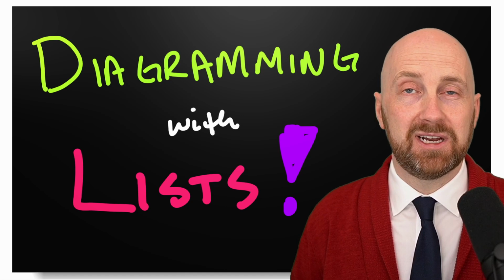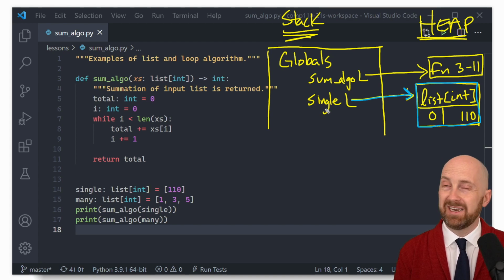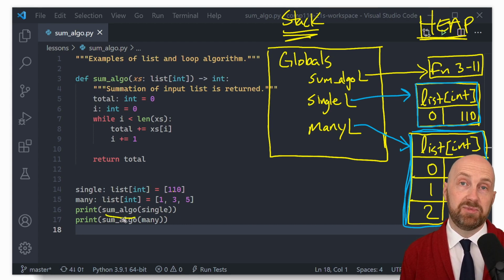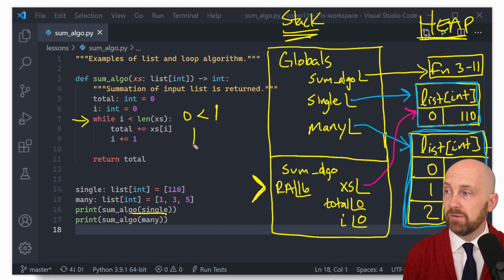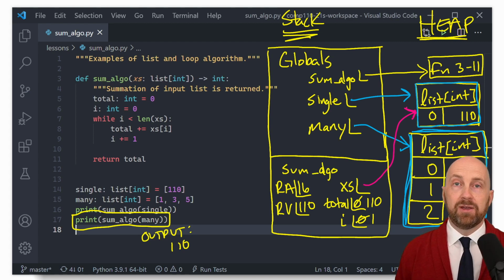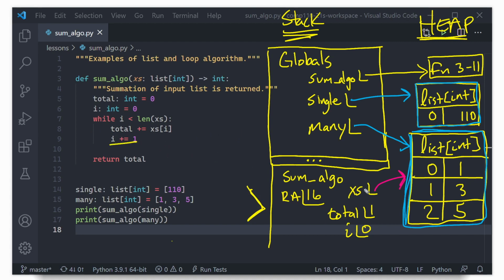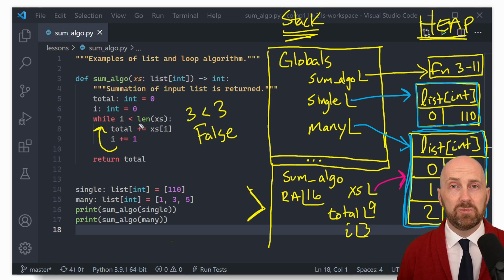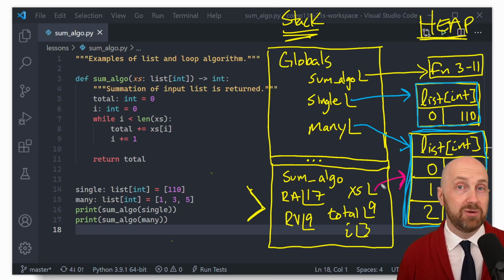Memory Diagrams with Lists in Python